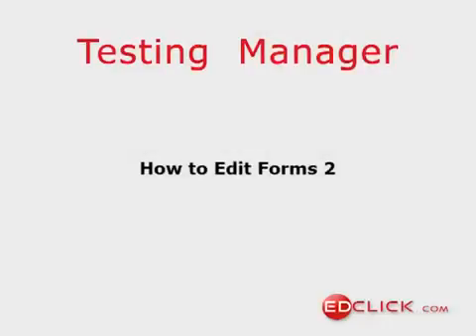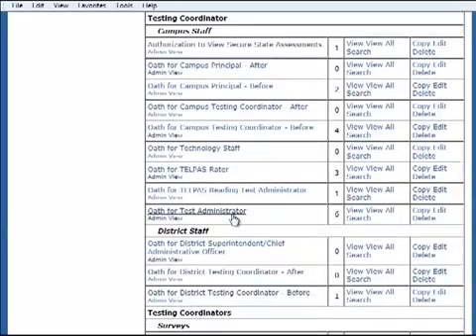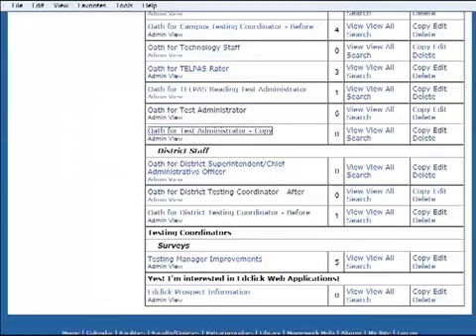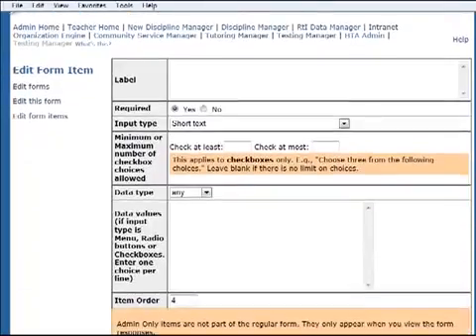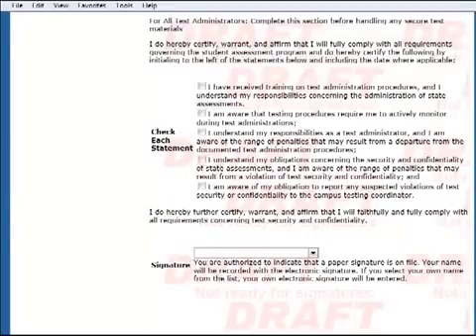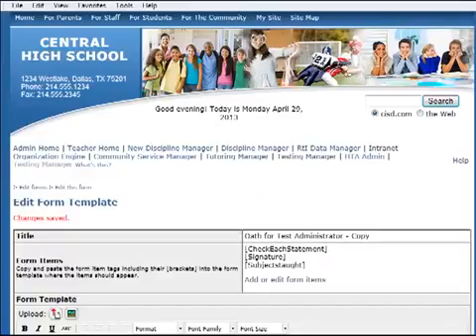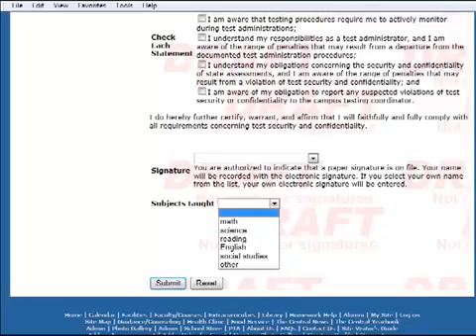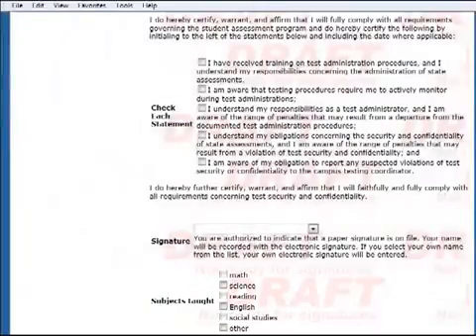Testing Manager Part 9 Forms 2 of 2 Managing forms and oaths